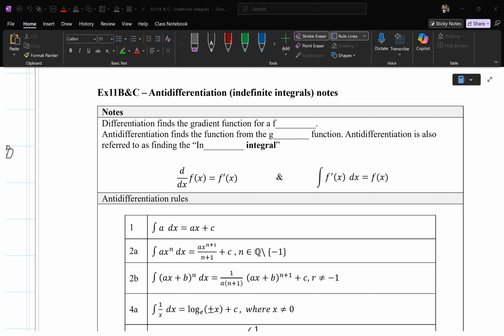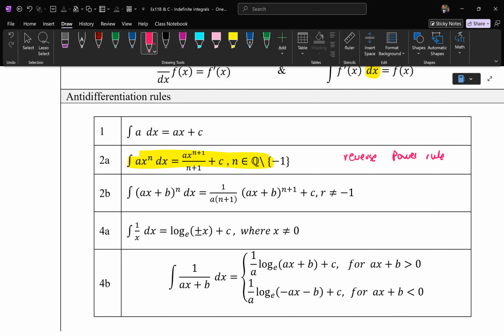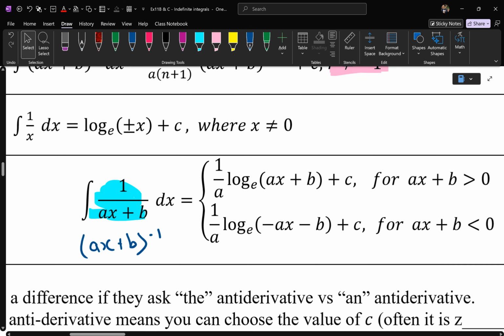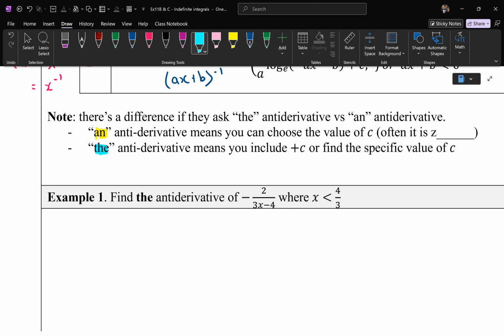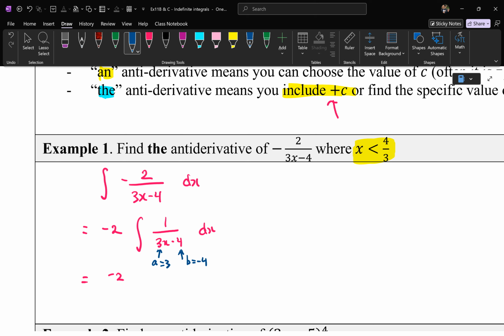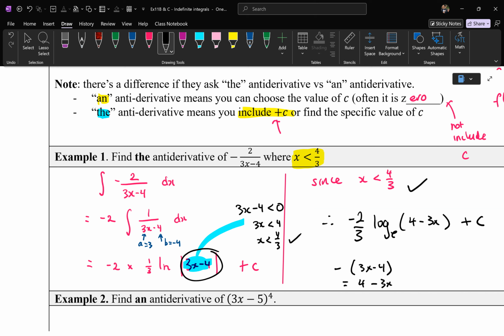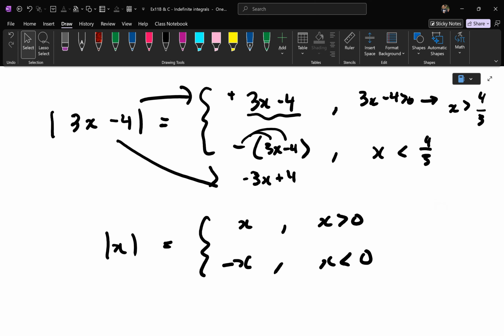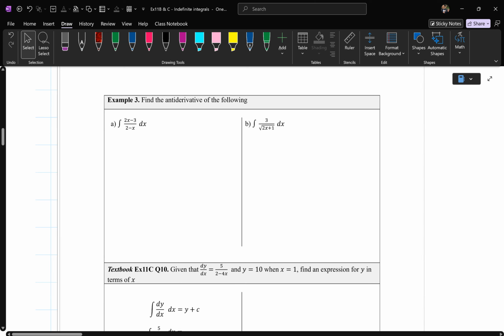Y12MM Ex11BC class video